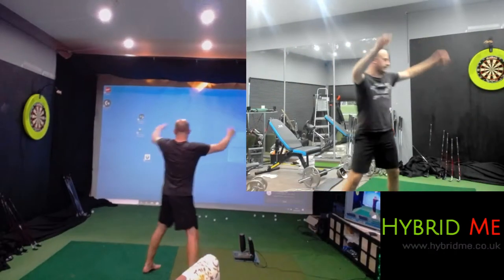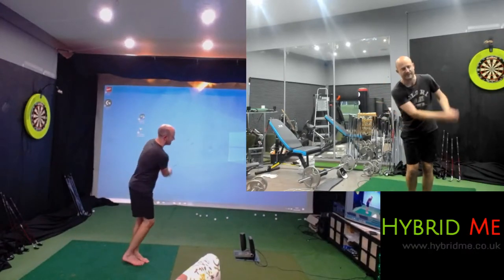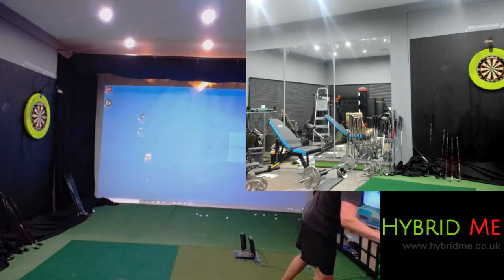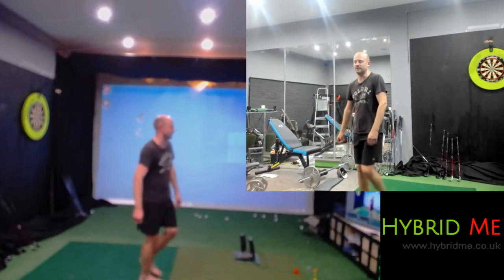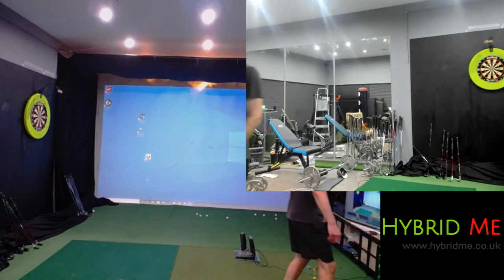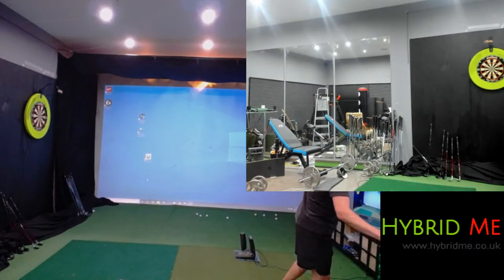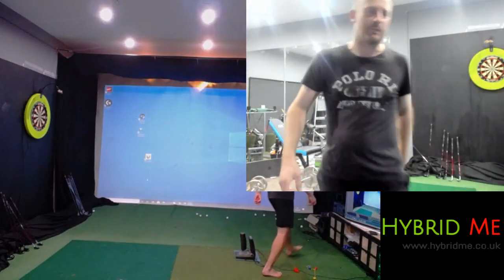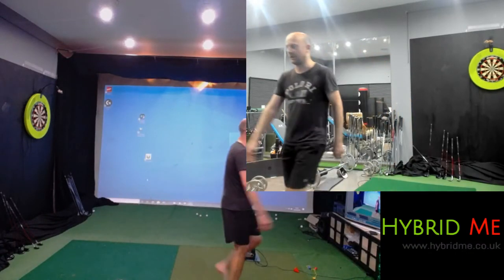BUILDING A GOLF SIMULATOR ? Here is the A to Z Guide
This is a LIVE A-Z brain dump of things to consider when setting up your golf simulator.
Hope it's helpful for any people looking to build a golf sim.

Thanks.
Phil